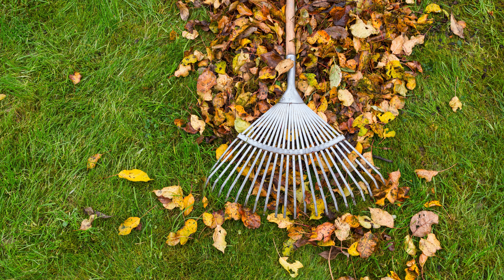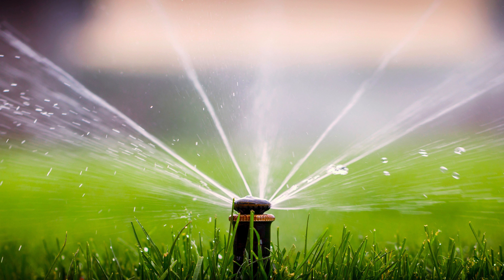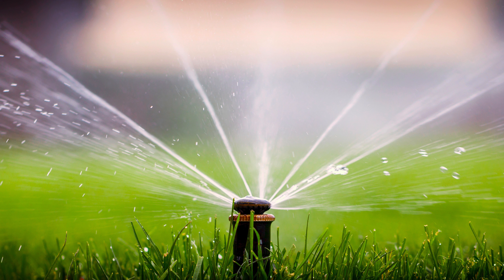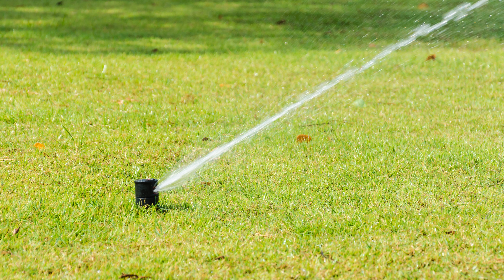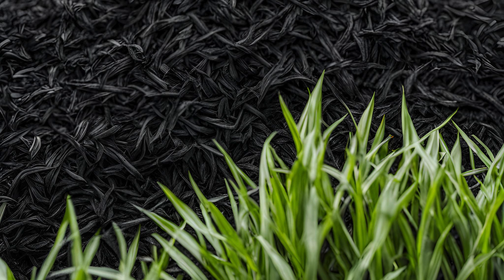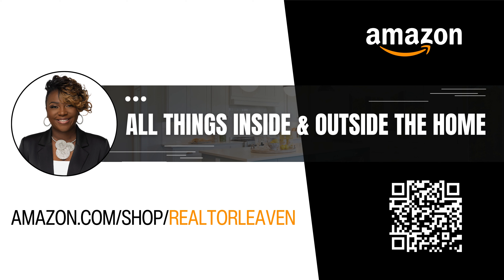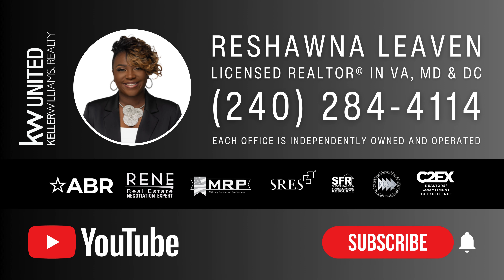Essential Fall Lawn Care Tips for Winter Preparation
As winter approaches, preparing your lawn and irrigation system is crucial to maintaining a healthy landscape and preventing expensive repairs. Autumn is the perfect time to take proactive steps to ensure your grass thrives even when covered by snow. In this guide, you'll learn essential fall lawn care tips to winterize your irrigation system and keep your lawn in pristine condition.

The Importance of Fall Lawn Care
Taking care of your lawn in the fall not only helps it survive the harsh winter months but also sets the stage for a lush, green lawn come spring. By following proper lawn care practices, you can prevent common winter issues like pests and disease, which can plague unprepared yards.

Steps to Prepare Your Lawn for Winter
Here are some essential steps to effectively winterize your lawn:

Mow Your Lawn
Before winter sets in, give your lawn one last mow. Keep the grass height around 2 to 3 inches. This height prevents mold from forming under snow and helps maintain overall lawn health.

Rake Up Leaves and Debris
A clean lawn is less attractive to pests and diseases. Raking leaves and removing debris encourages healthy growth and reduces the risk of problems in the colder months.

Apply Fall Fertilizer
Fall is the perfect time to fertilize your lawn with a potassium-rich fertilizer. Potassium strengthens grassroots and allows them to store energy, ensuring your lawn bounces back robustly in the spring.

Aerate Your Lawn
Aerating your lawn creates small holes in the soil, allowing water, oxygen, and nutrients to penetrate down to the roots. This step is crucial, especially for compacted soil, as it helps prevent water logging during winter.

Preparing Your Irrigation System
If you have an irrigation system, proper winterization is essential to avoid freezing damage and costly repairs. Here are the steps you should follow:

Mark Your Irrigation Heads
Use small flags to mark the location of each irrigation head. This will help your irrigation company easily identify components during the winterization process, particularly when snow covers the ground.

Disconnect and Drain Garden Hoses
Make sure to disconnect and drain all garden hoses, as leaving water inside can result in freezing and cracking. Don’t forget to shut off outdoor faucets to protect them from the cold as well.

Consider Adding Mulch
If you live in a particularly cold area, applying a light layer of mulch can insulate your grassroots against extreme temperatures, providing an additional layer of protection.

Create a Maintenance Map
Before you finish, take note of the locations of essential irrigation system components, such as the main valve and backflow preventer. Keeping a map or record of this can significantly streamline future maintenance tasks.

Benefits of Proper Winterization
By following these steps, you’re not just safeguarding your lawn; you are also saving yourself from potential headaches surrounding frozen pipes and damaged irrigation systems. Preventative care is far more manageable and economical than dealing with costly repairs in the spring.